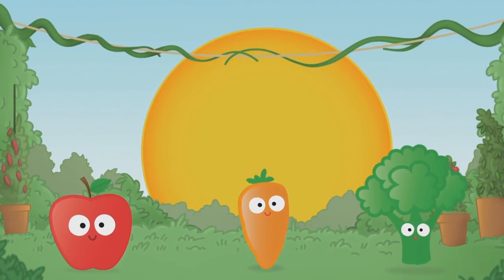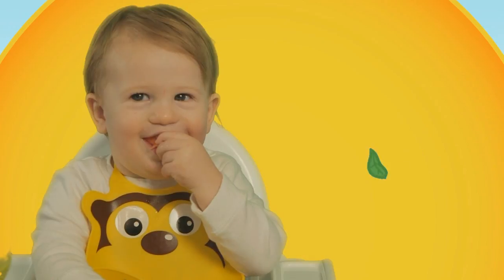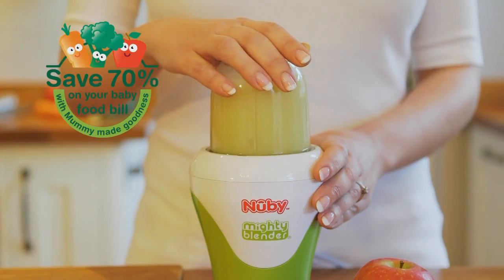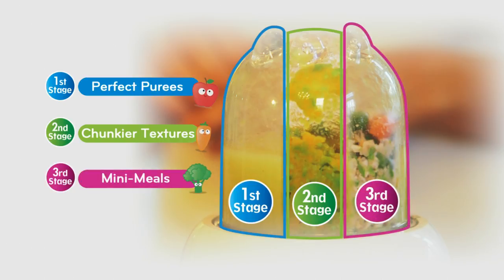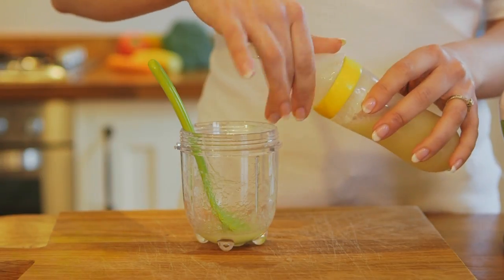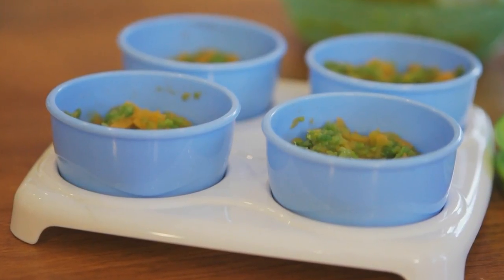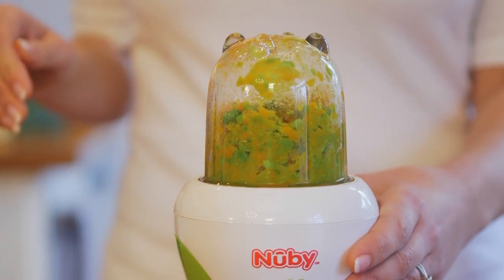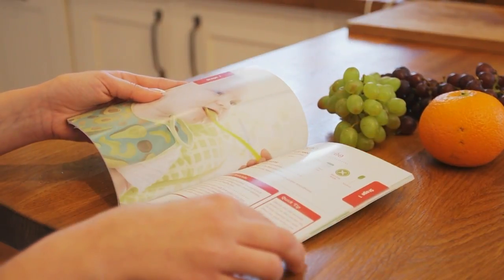Nuby Garden Fresh Mighty Blender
Introducing Nuby's Garden Fresh Electric Food Masher. This is your one stop baby food prepping system!

With this blender, you can make nutritionally dense foods that are essential for tiny tummies. Homemade prepackaged baby foods often include low nutritional fillers. Give the best you can give to your baby by making healthy baby food with no hidden ingredients, no fillers, no preservatives and no sugar.

This 22-piece set comes with 2 blade attachments, a power base, 4-piece blending bowl, a freezer tray with lid, 6 food storage pots, a soft tip spatula, a perfect portion cup, a stay fresh lid, a user manual, a cookbook, nutrition guide and two long handle spoons.

Model: 5442.